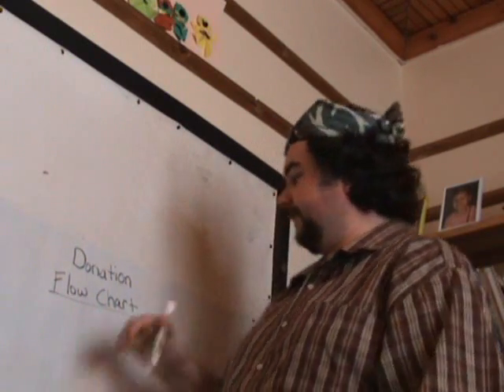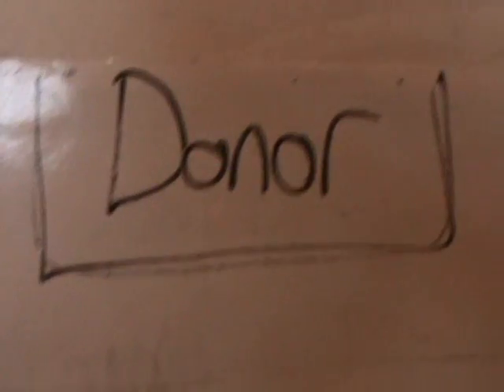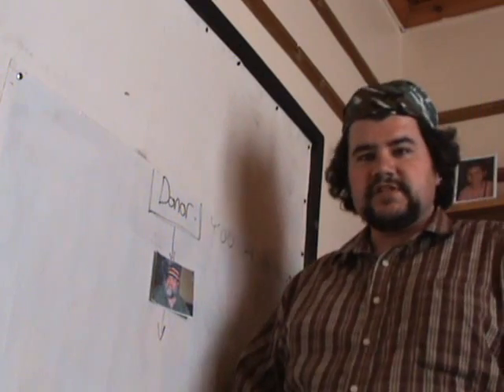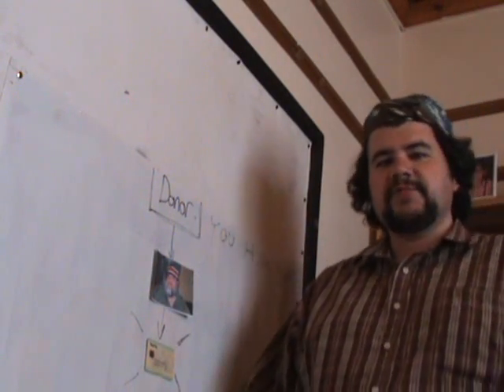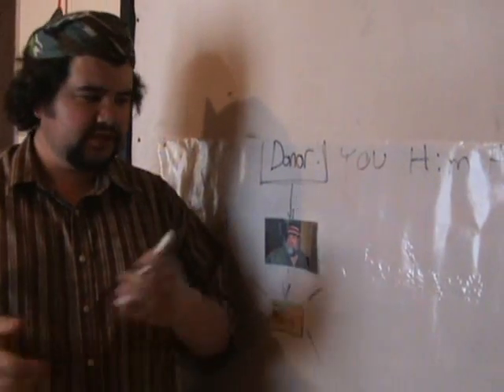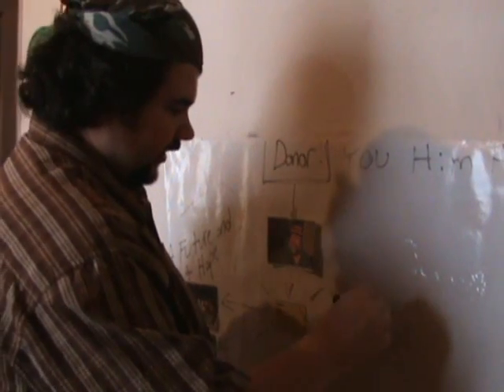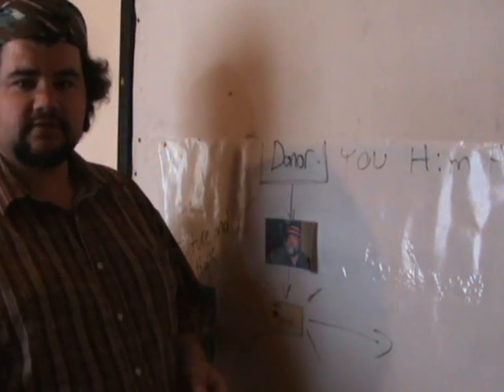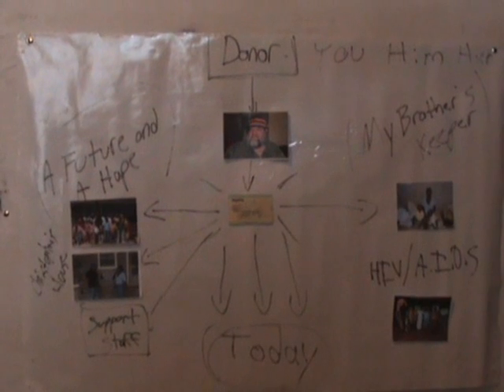A Flow Chart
Here I am drawing a flow chart to demonstrate what happens with donations. Very low tech, don't expect too much. At more than 7 minutes in length, our longest video so far. Took 3 attempts to upload.